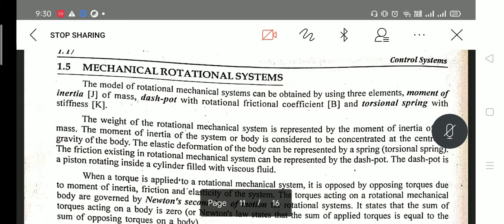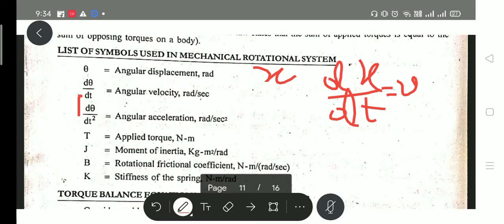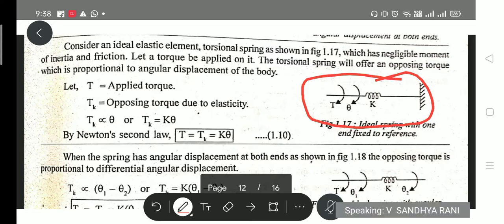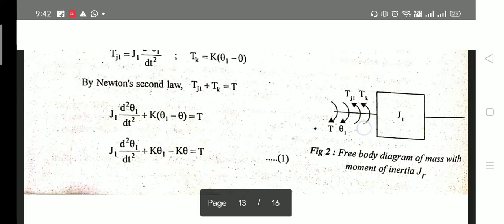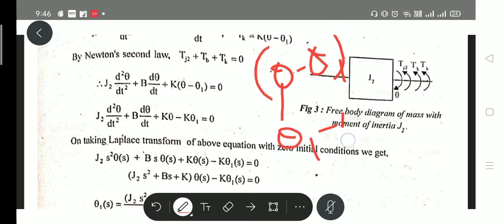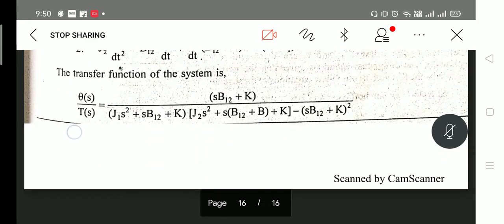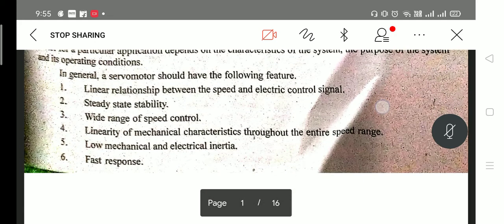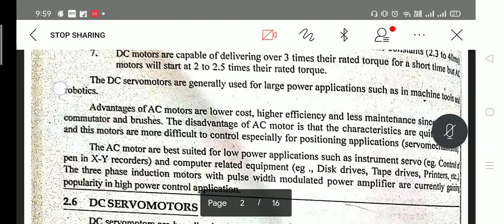Mechanica rotational system